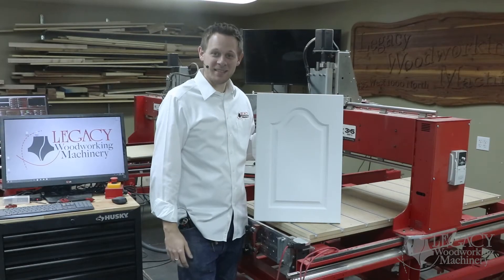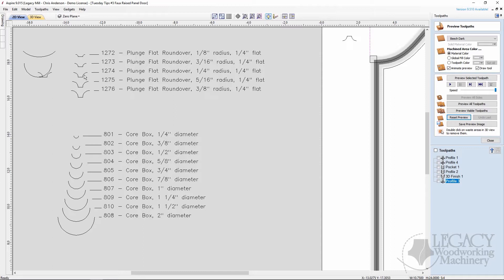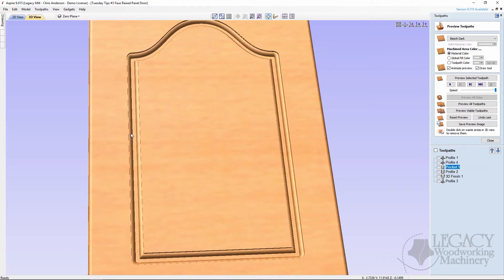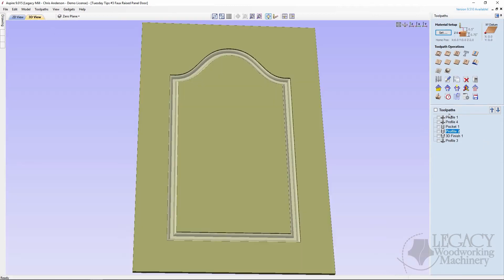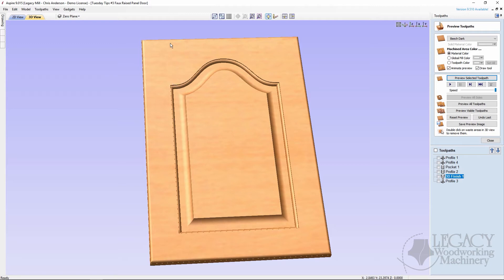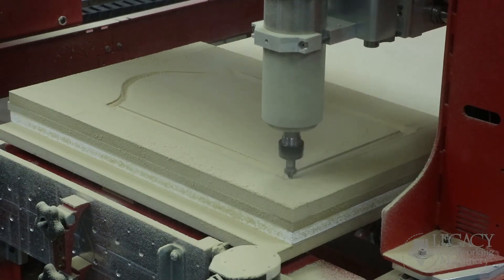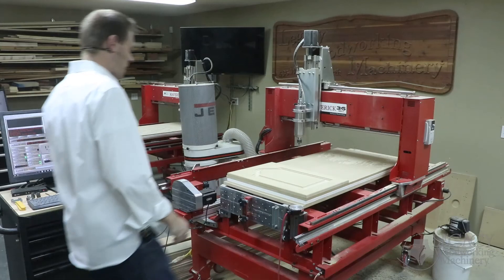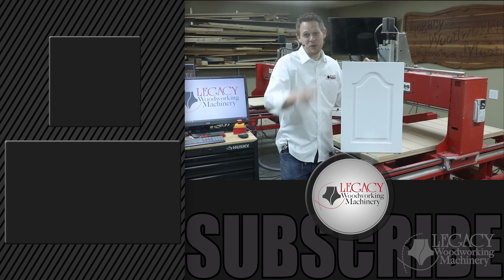5 Piece Panel Door MDF - CNC Cabinet Doors - Wood CNC Projects - Legacy CNC Woodworking Machinery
What if you could 5 Piece Panel Cabinet Door on a CNC? what if we could make it cheaper and more simple? In this video,  we try our best to answer those questions by building a complete (One Piece) 5 Piece Panel Door MDF CNC on the CNC Router Machine.  The 5 Piece Panel Cabinet Door is one of the most technical woodworking projects found in the kitchen.